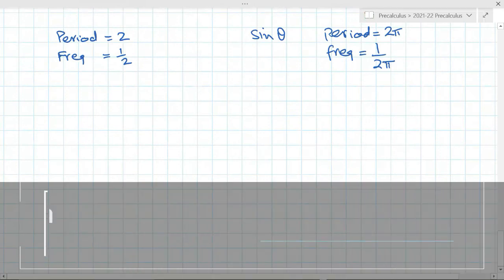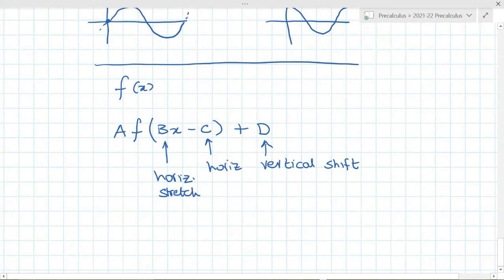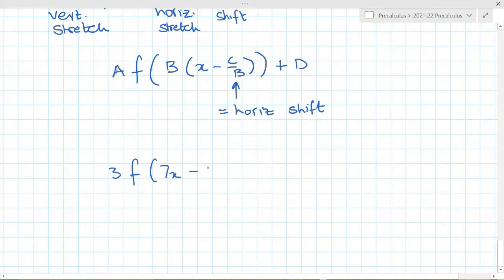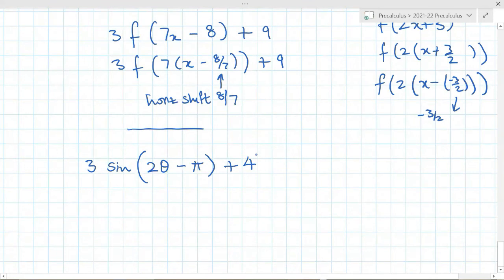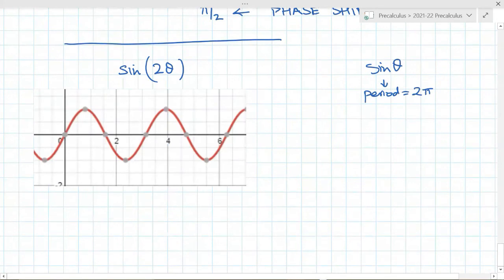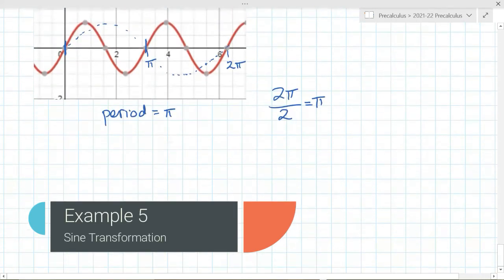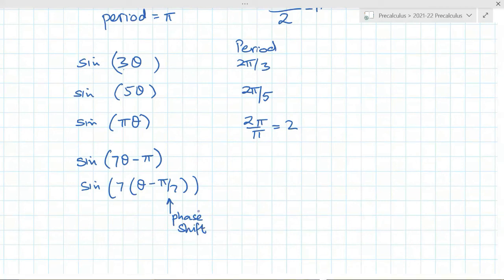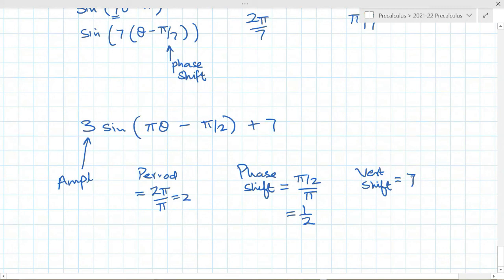Trigonometry - Transforming Sine Function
This video reviews general function transformations and then applies them to the Sine function. It explains how to identify the key characteristics - amplitude, horizontal stretch, phase shift, and vertical shift.